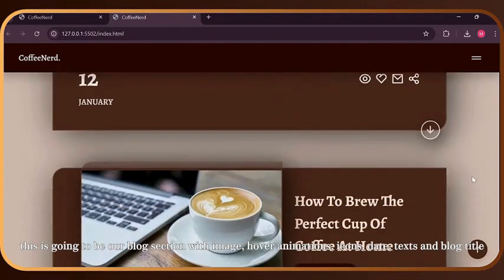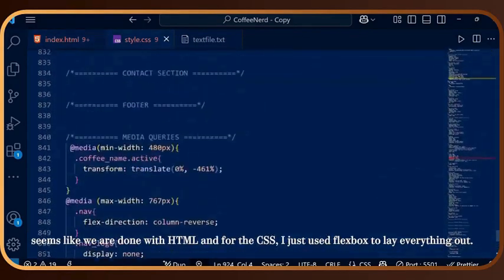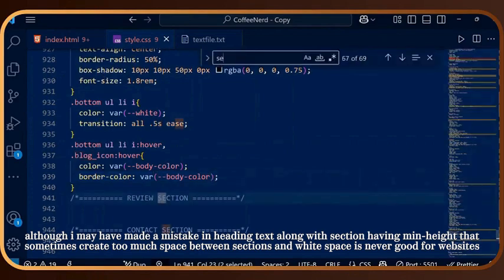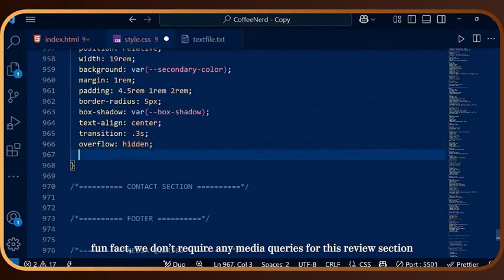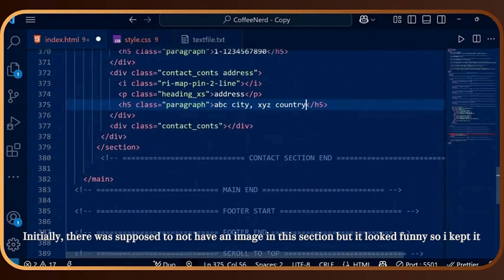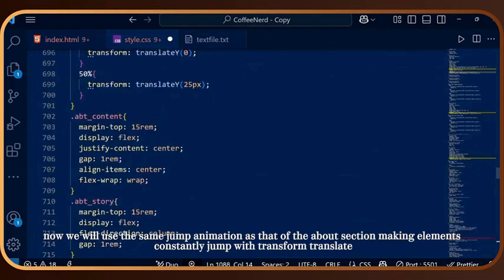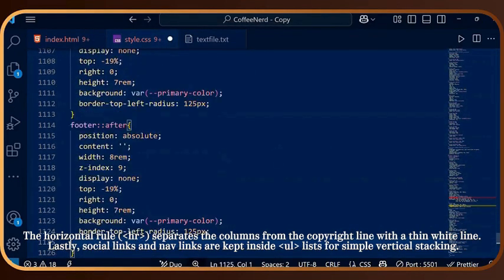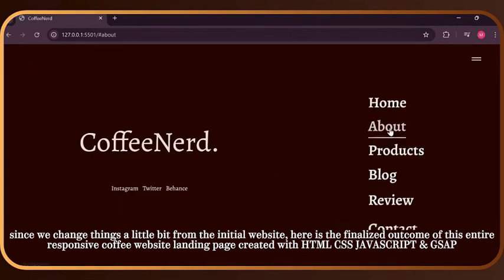Responsive Coffee Website HTML CSS JavaScript GSAP - Responsive Web Design 2025 | Part 3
In this tutorial, we will create a modern and responsive Coffee landing page website using HTML, CSS, JavaScript & GSAP while using clamp for responsiveness. We will cover the step-by-step process of designing and coding the layout, implementing animations, adding a smooth hover effect, and making this responsive Coffee website mobile-friendly. Whether you're a beginner or a seasoned developer, you'll find valuable tips and tricks to enhance your web development skills.

⏰ Chapters: ⏰
0:00 A demo/intro to Responsive Coffee Website Landing Page
1:19 Channel Intro
1:32 Blog Section (HTML CSS Media Queries)
8:47 Review Section (HTML CSS)
13:59 Contact Section (HTML CSS)
19:44 Footer (HTML CSS Media Queries)
26:31 Responsive Coffee Website with HTML, CSS JavaScript GSAP Finalization
28:39 Outro